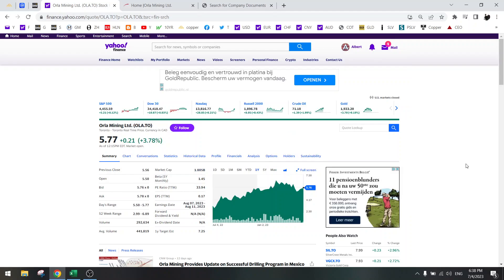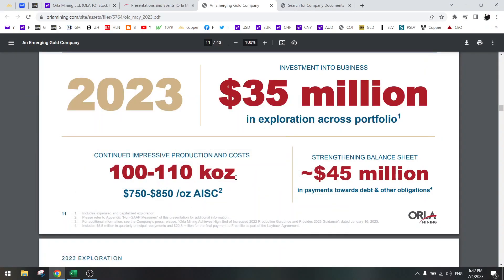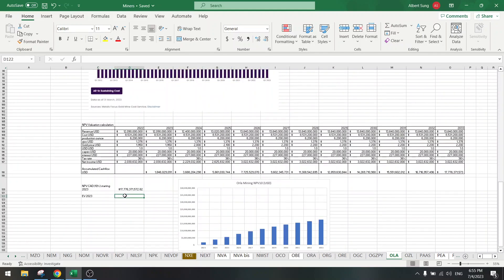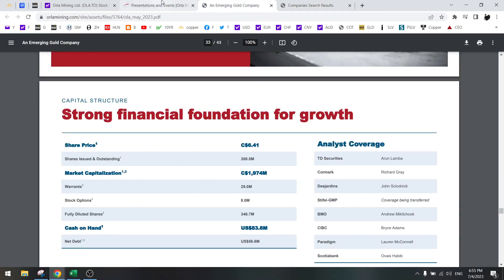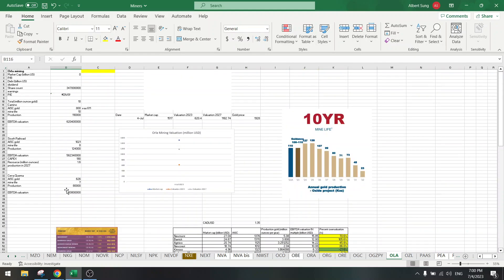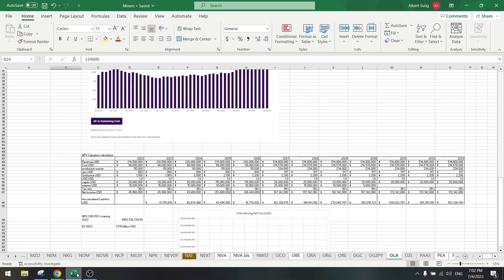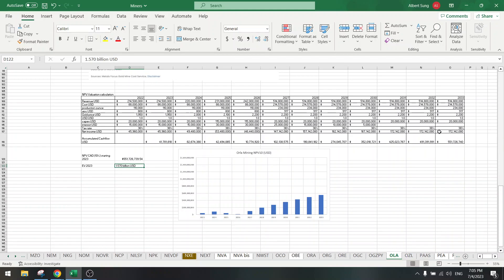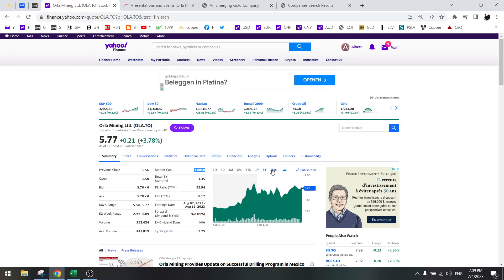Stock Screener: Ep. 305: Orla Mining NPV Calculation